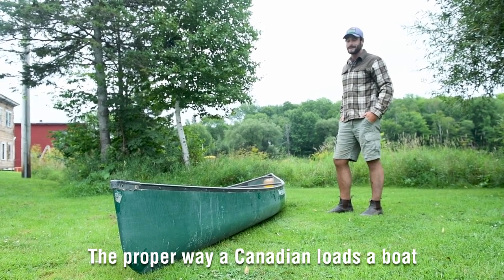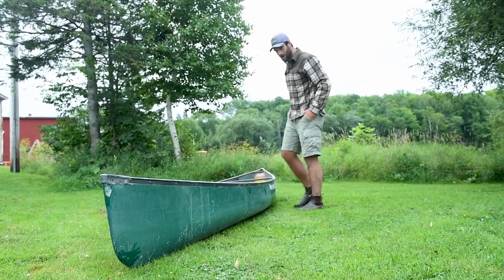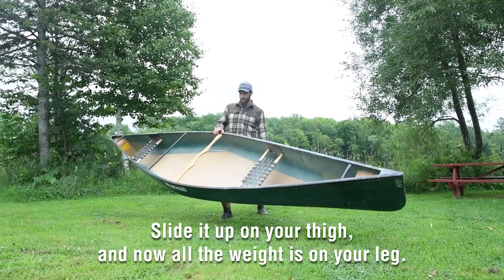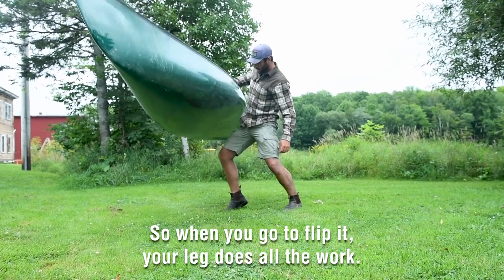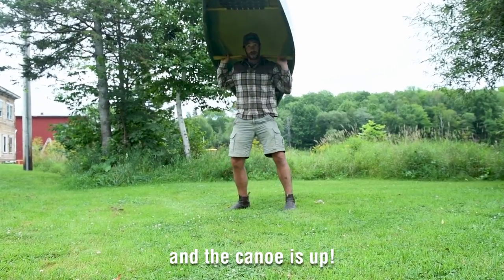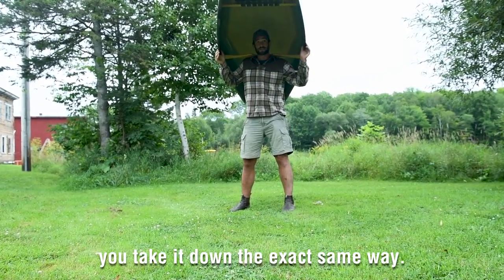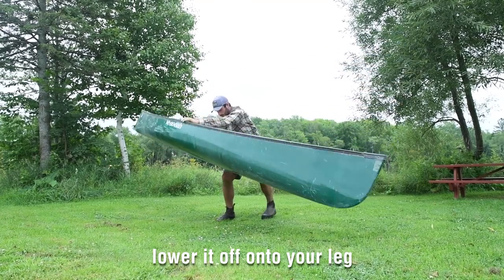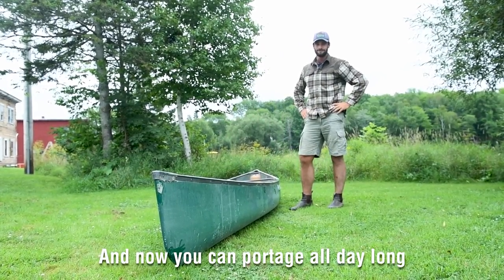Picking up a Canoe (The Right Way)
Regardless whether you're moving your canoe ten feet from the truck to the river, or spending days portaging through the Boundary Waters, proper technique is key to avoiding injury. In true Canadian fashion, David Jackson shows his preferred trick of picking up a canoe without hurting your back